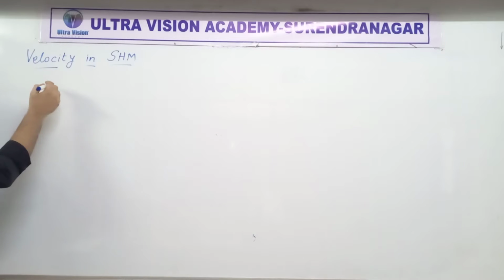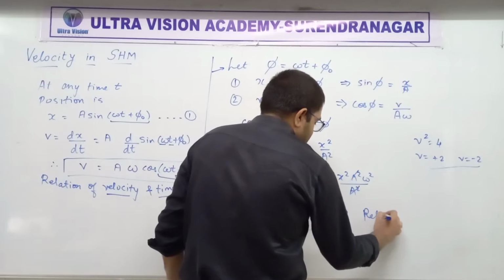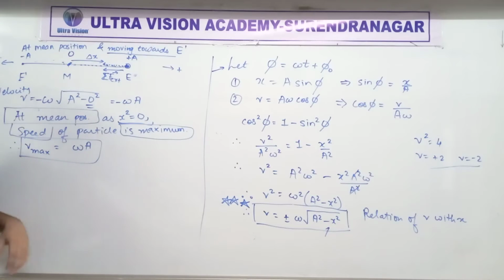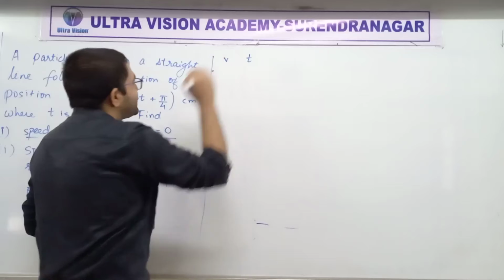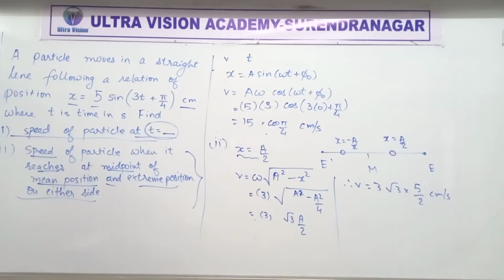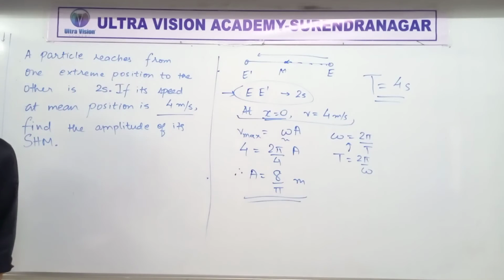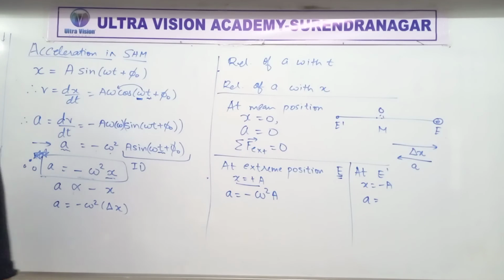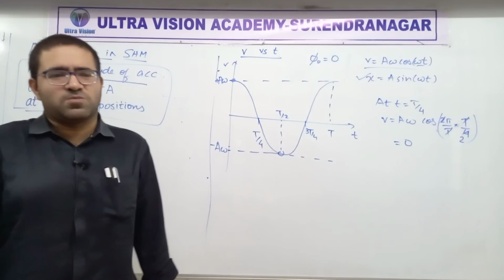Std 11 Eng Med Physics Ch 14 P7